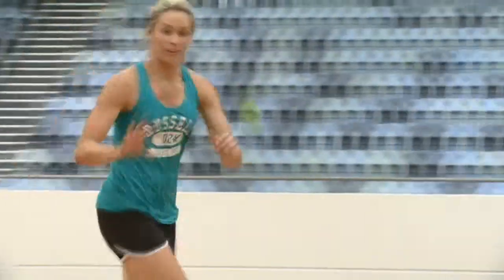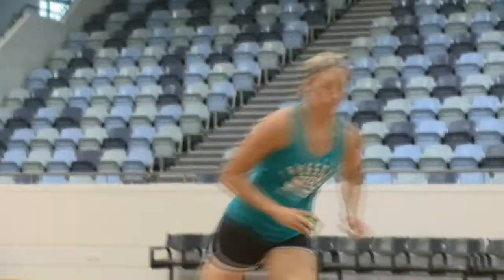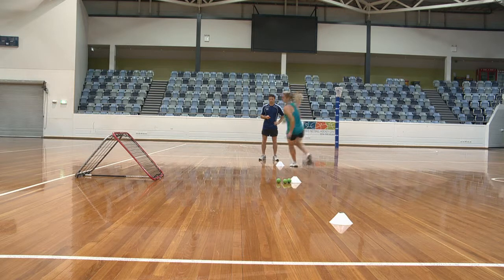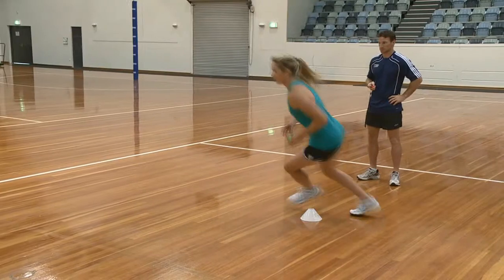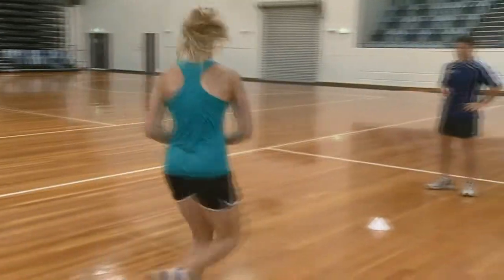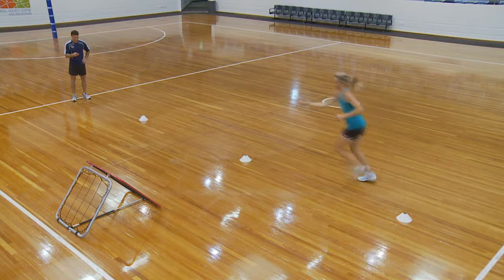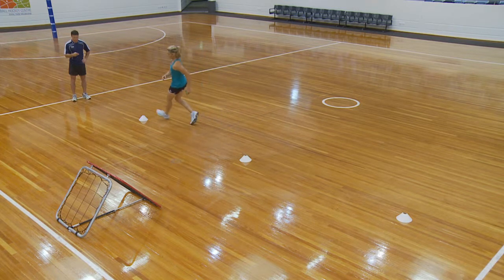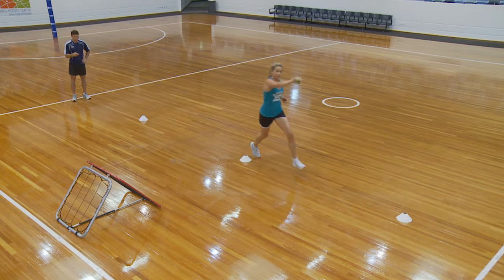Throw, Catch, Run - Crazy Catch Training Centre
Throw, Catch, Run is an absolute must have drill in anyone's training schedule.  A real physical workout while at the same time developing a wide range of visual and throwing skills, especially when using the insane side of the net. To score you must run around a cone then successfully throw and catch the ball, before moving on to the next cone.